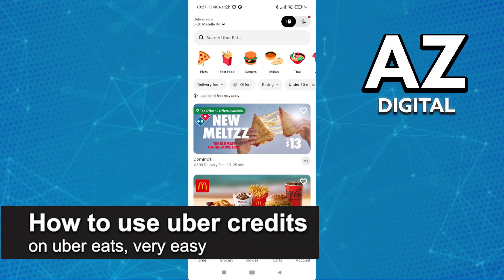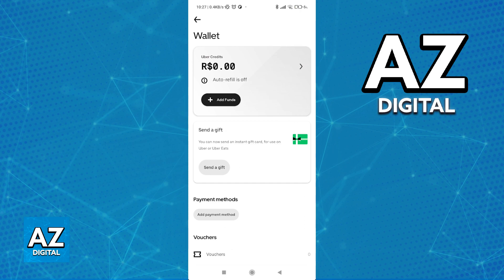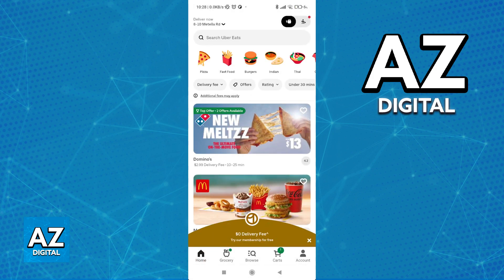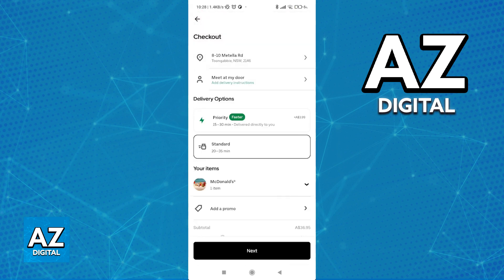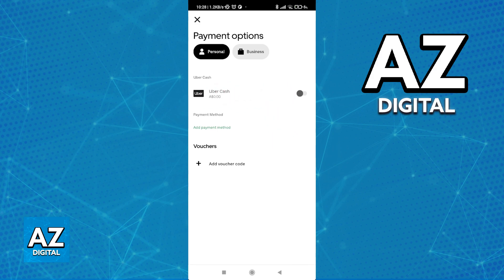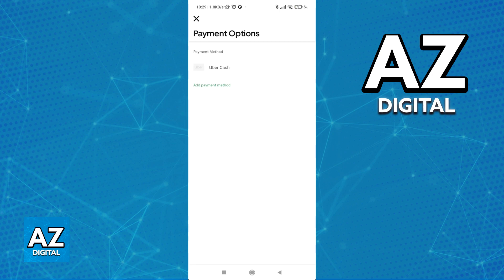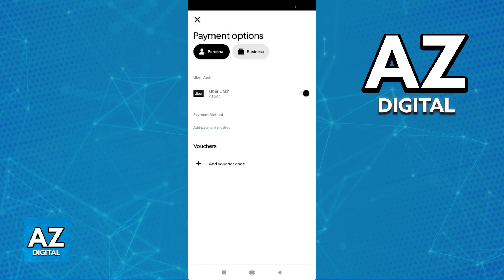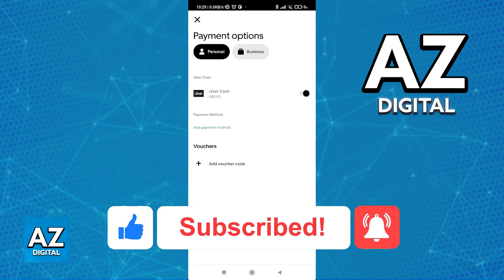How To Use Uber Credits on Uber Eats (2025)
In this video I will clear your doubts about how to use uber credits on uber eats, and whether or not it is possible to do this.